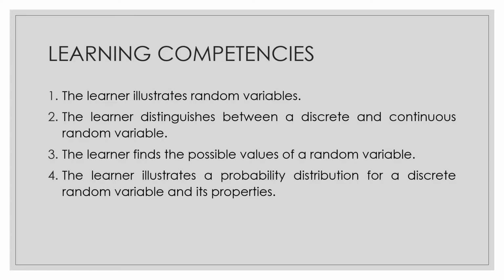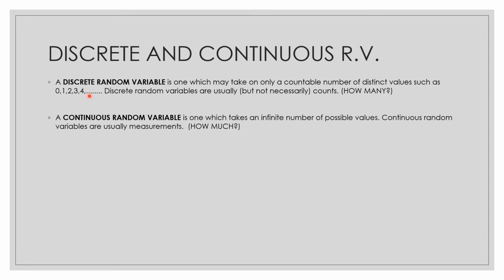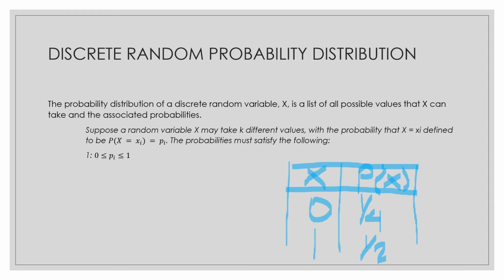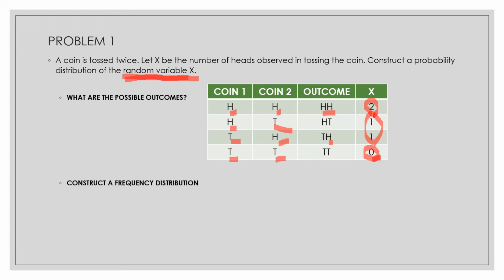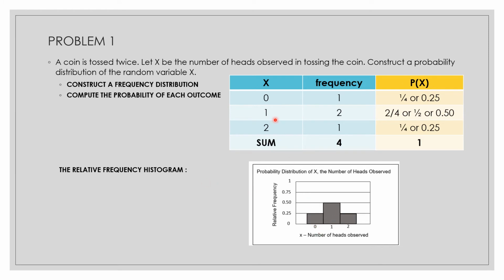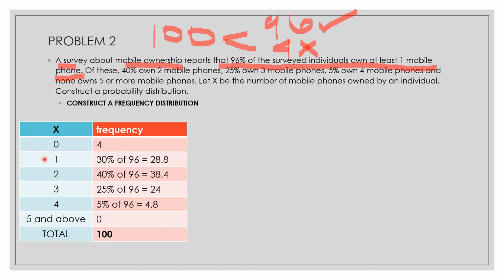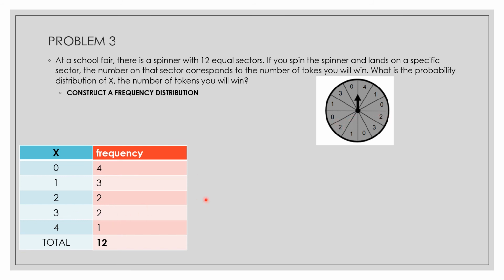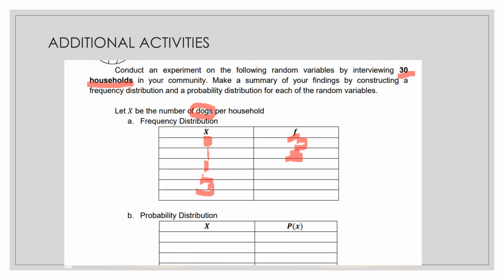RANDOM VARIABLES AND PROBABILITY DISTRIBUTION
Quarter 3. Week 1. Random Variables and Probability Distribution